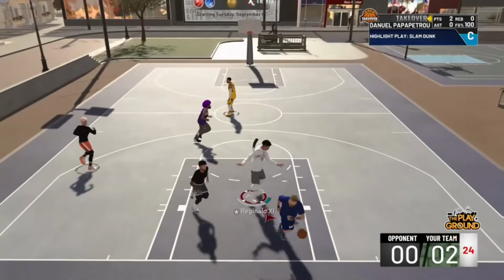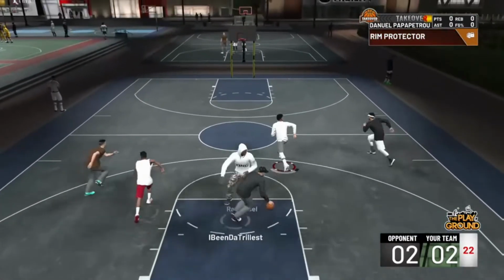NEW GIANNIS BUILD IN NBA 2K19 DOMINANT DEFENSIVE FORCE! BEST BIG MAN BUILD FOR PARK!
this is my build that in my opinion resembles giannis antetokounmpo the most in 2k19 mypark neighborhood playground.

THANKS FOR 1600